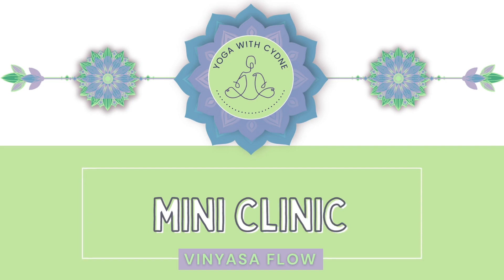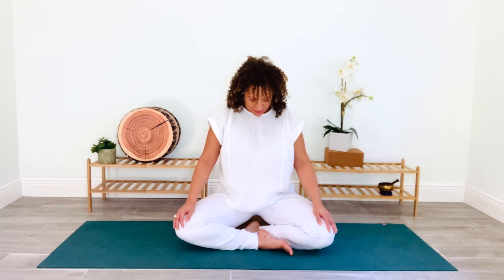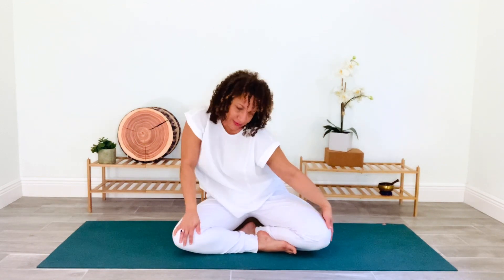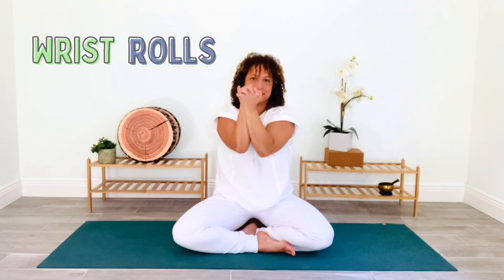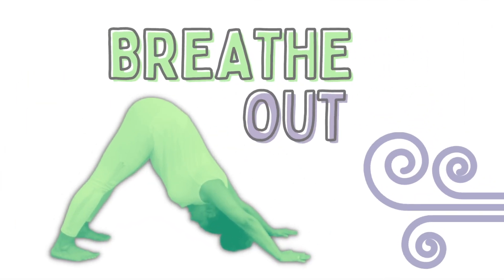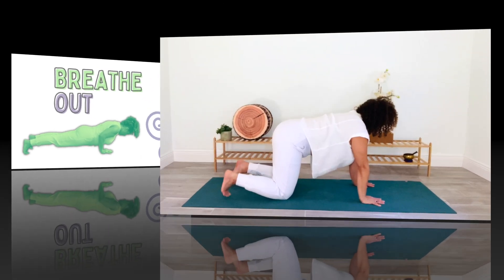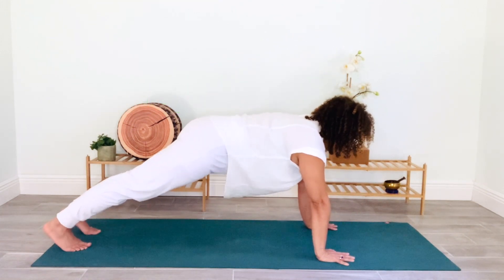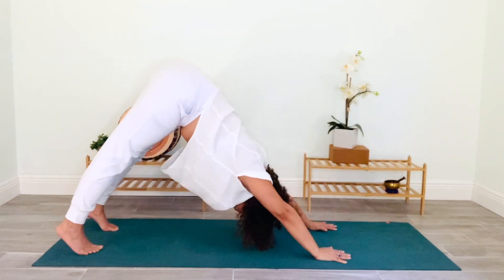Vinyasa Flow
The 4 poses in this flow tone your abs, arms, butt, thighs!
This vinyasa sequence is intended to serve as a meditation in motion; training you to connect to your body and your breath.

🗣 Let me know how you feel after this practice in the comments below!

✨ WELCOME to the Yoga With Cydne YouTube channel! Our mission is simple - to spread love. These offerings encourage others to actively honor themselves through yoga, meditation and affirmations. We welcome all of you beautiful beings! ✨

Yoga With Cydne recommends that you consult your physician and follow all safety instructions before beginning any exercise program. When participating in any exercise or exercise program, there is the possibility of physical injury. If you engage in this exercise or exercise program, you agree that you do so at your own risk, are voluntarily participating in these activities, and assume all risk of injury to yourself.